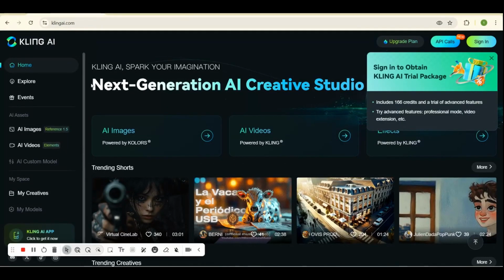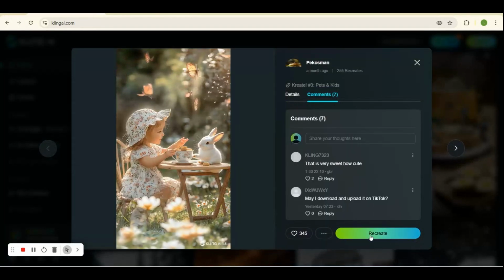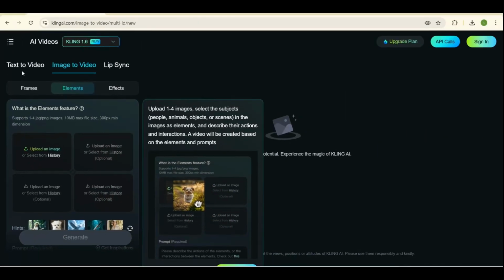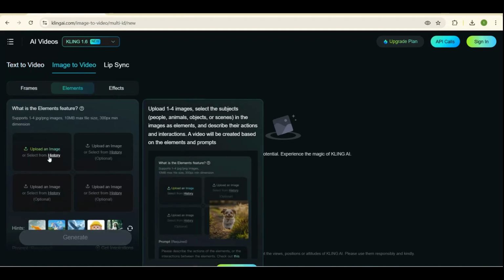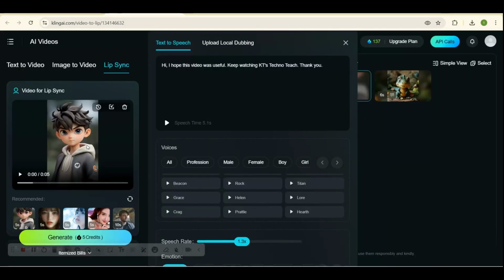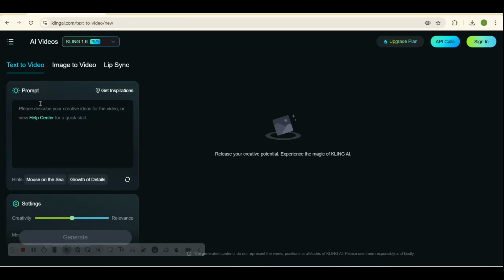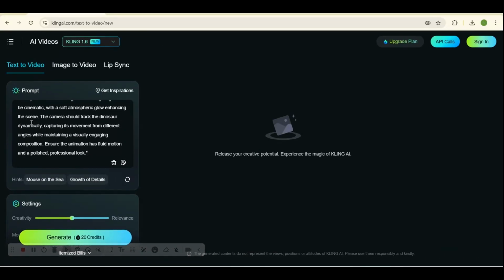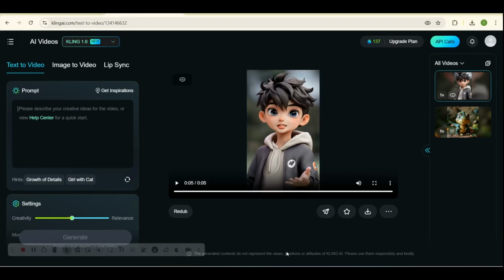Create FREE Animations with Kling AI | No Skills Needed! 🔥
🔥 Want to create stunning AI-powered animations for FREE? In this video, I’ll show you how to use Kling AI to bring your ideas to life—no animation skills required! 🎨✨

📌 What You’ll Learn:
✅ How to create high-quality AI animations effortlessly
✅ Step-by-step guide to Kling AI’s powerful features
✅ Best tips to make your animations look professional
✅ How to export and share your animations easily

💡 Why Kling AI?
👉 100% FREE to use
👉 No complex software needed
👉 Create animations in minutes

📲 Try Kling AI Now: [Insert Kling AI link]

🔥 Follow KT’s Techno Teach for More Amazing Content! 🔥